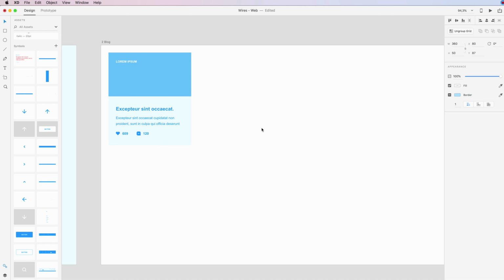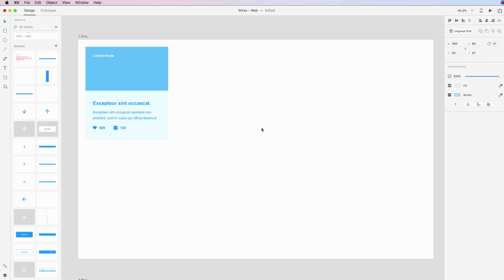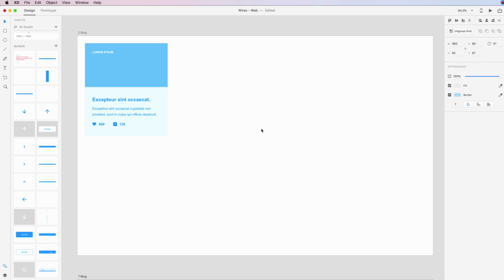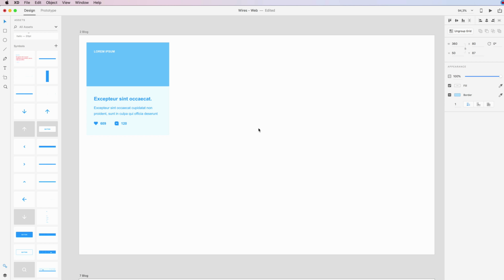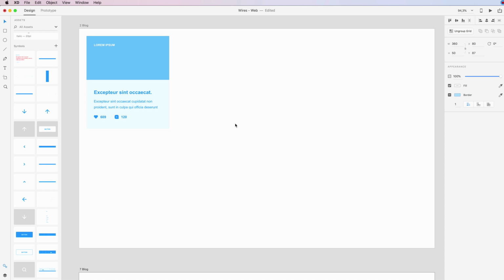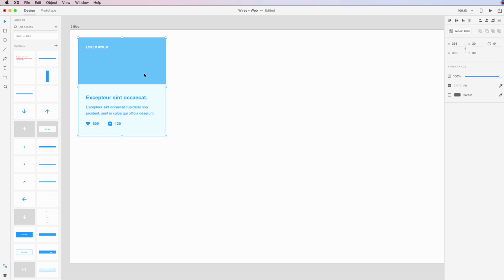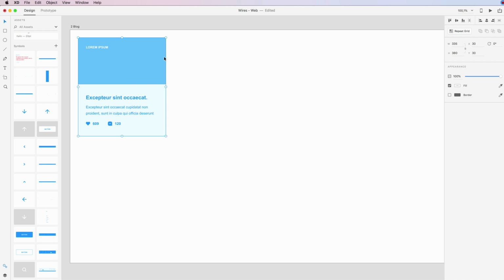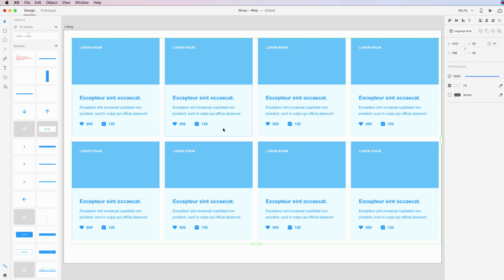Adobe XD tutorial: How to use the Repeat Grid